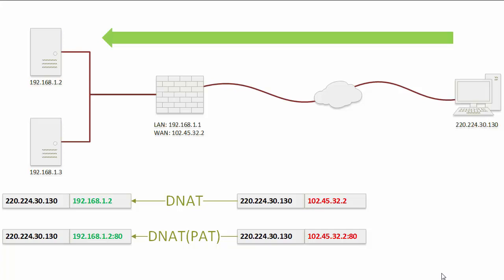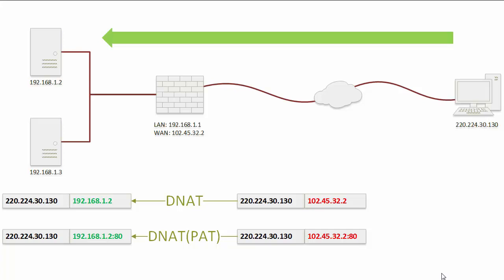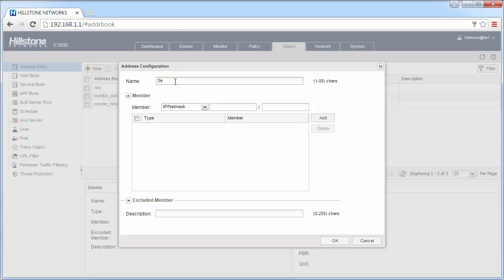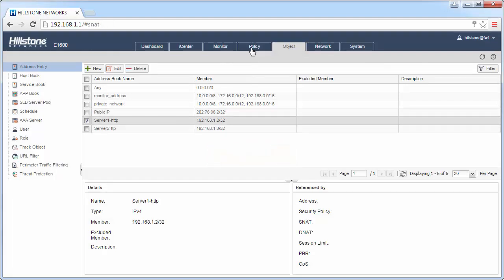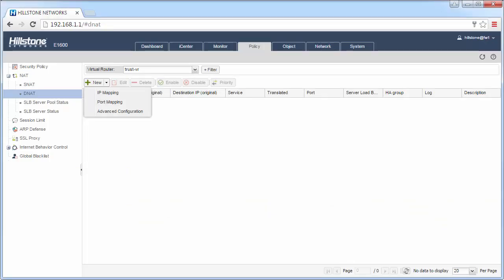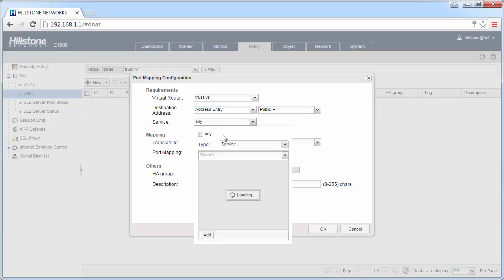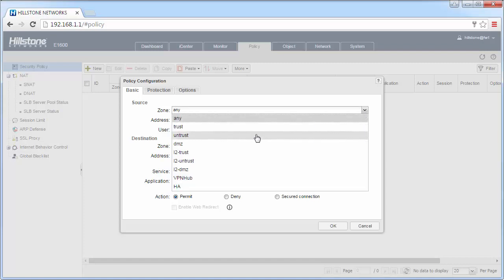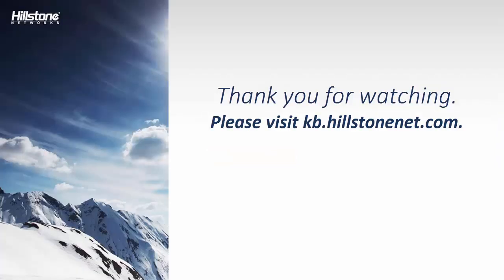Hillstone 10 DNAT configuration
힐스톤 방화벽 동영상교육